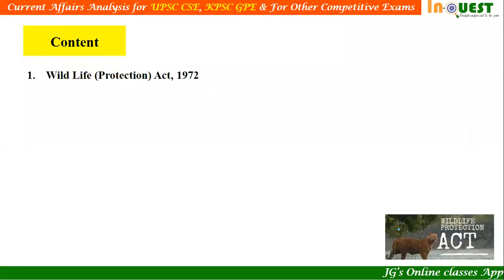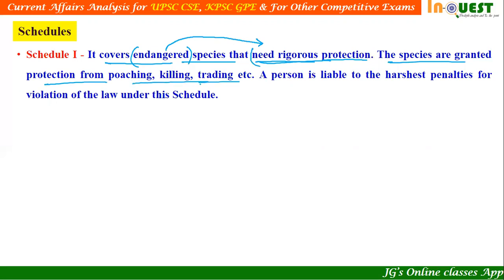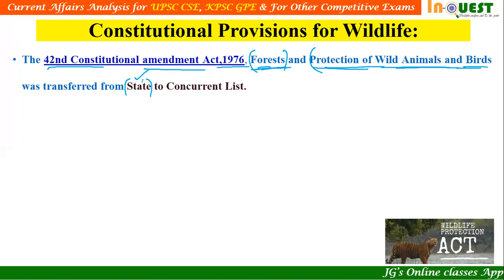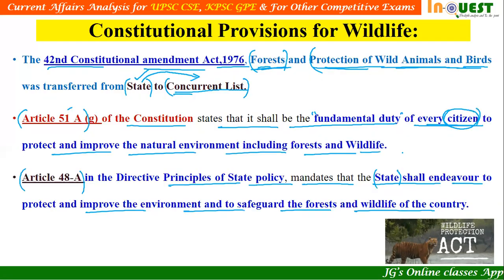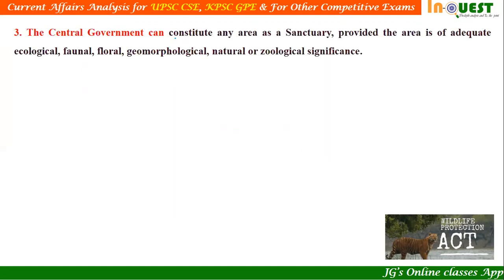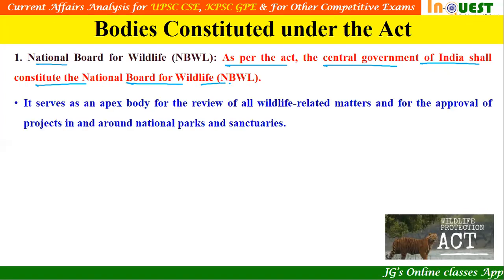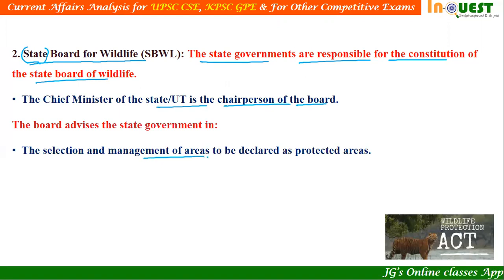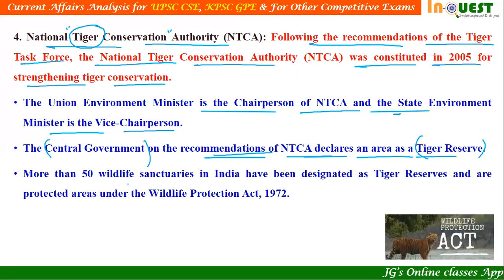#02. Wildlife Protection Act-1972|UPSC|KPSC|Prelims|Mains| Essay | InQUEST Acts & Policies of India